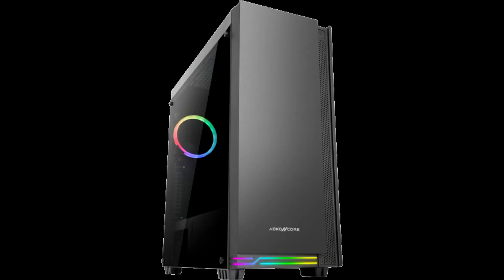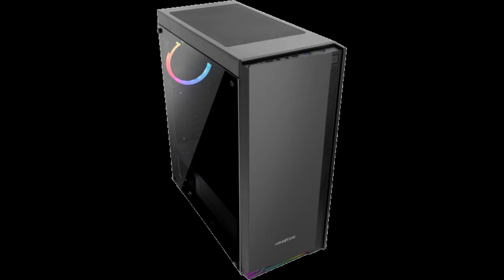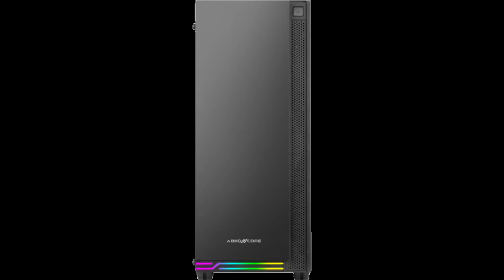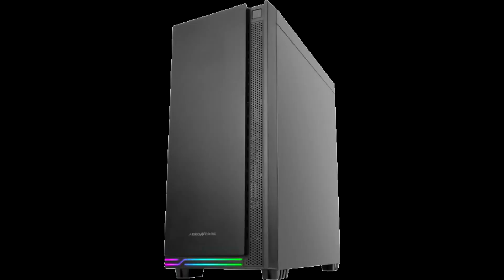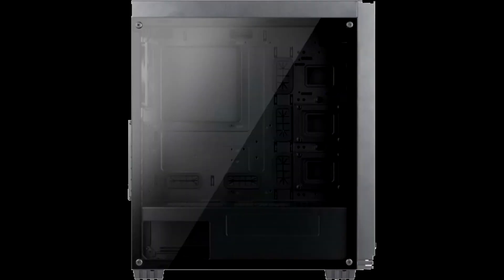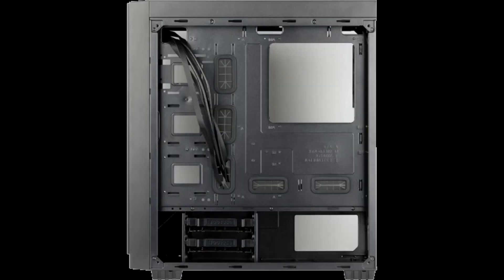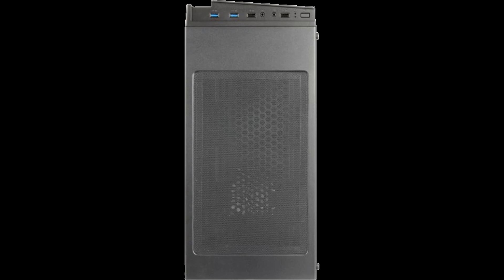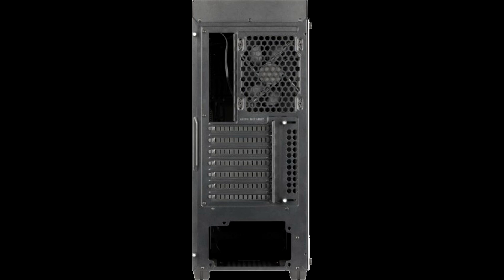ABKONCORE CRONOS 710S opinion